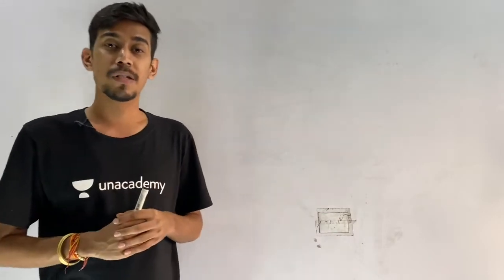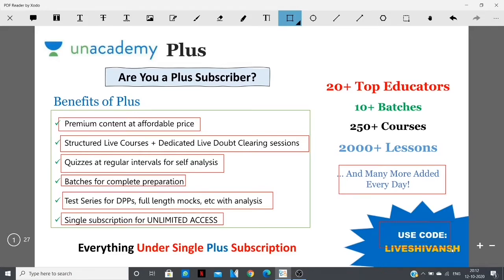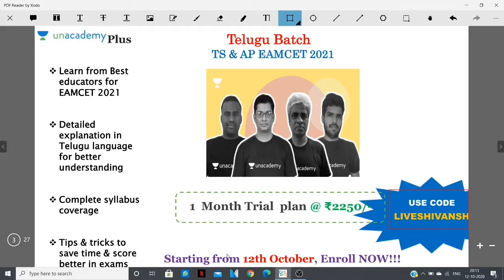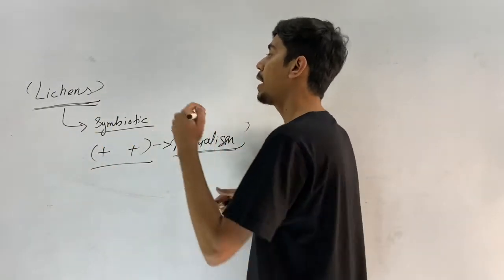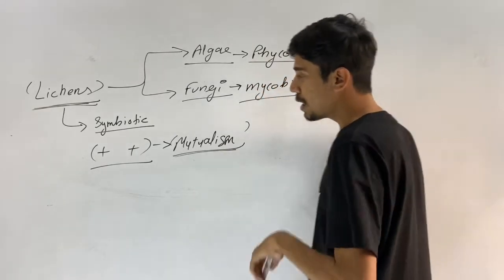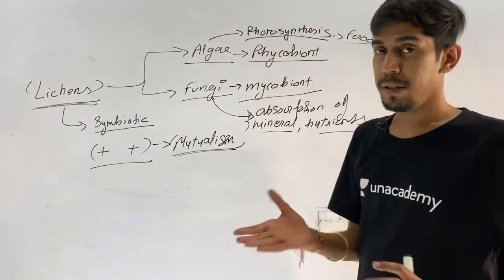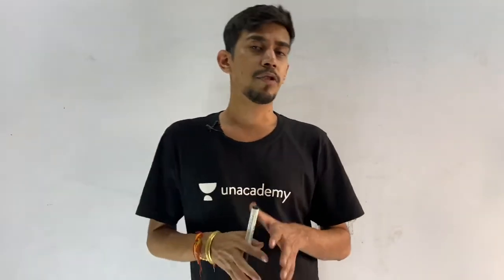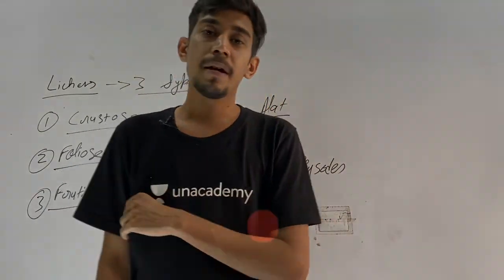What is Lichen | Types of Lichen | Symbiotic Relationship | NEET | EMACET Biology | By Shivansh Gaur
I am plus educator on Unacademy and you can follow me there for EAMCET & NEET Biology.

1. Learn from your favorite teachers
2. Dedicated DOUBT sessions for EAMCET 2020 & 2021
3. One Subscription, Unlimited Access to Live Online Classes and Videos
4. Real-time interaction with best-in-class teachers
5. You can ask doubts in live online classes
6. Limited students in each EAMCET Online Class
7. Download the videos & watch offline

✅For all the new learners of Unacademy, use the code "LIVESHIVANSH" to get the subscription for 1 month at Rs .2250/- to get access to the premium content. Limited Period Offer.Valid till 30th October 2020!

✅Take a peek into the plus courses planned for you in the platform